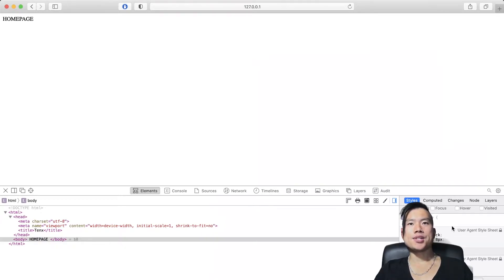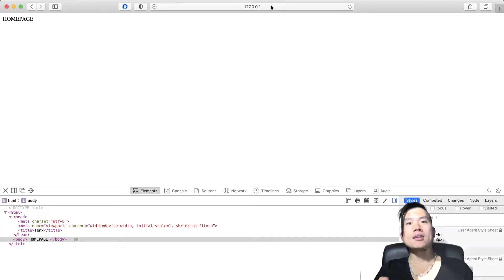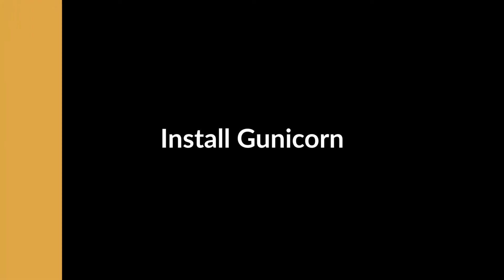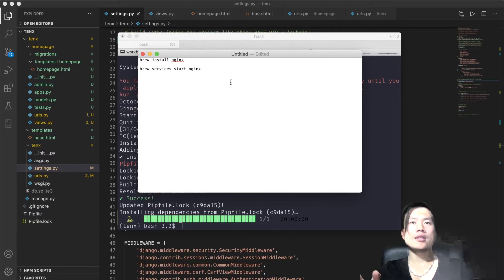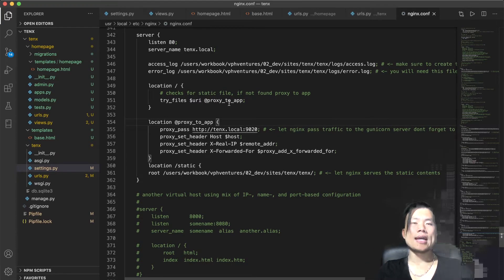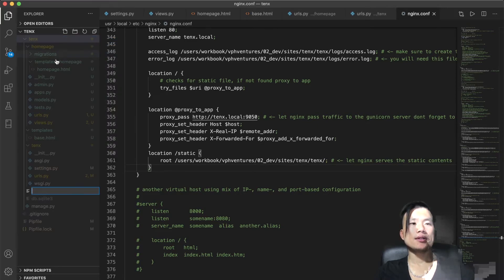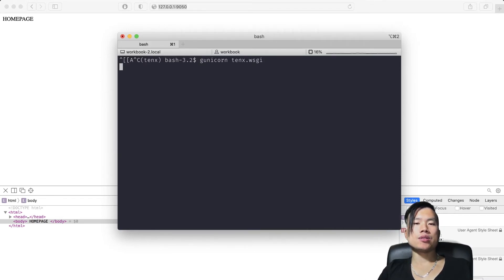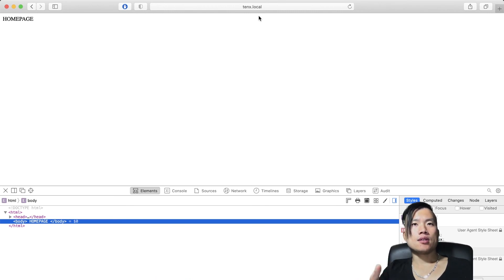SETUP Django + Gunicorn + Nginx & Localhost Domain | Building Affiliate Website #4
In this video, I will show you how to setup a django website with gunicorn webserver for serving http requests, nginx proxy server for serving static files and finally how to set up a custom localhost domain so you don't have to type your ip address in the browser anymore.

Follow me on this journey, where I will build a affiliate site from scratch using python and Django. Yes, no Wordpress involved. This will be challenging, but I know I can do it.